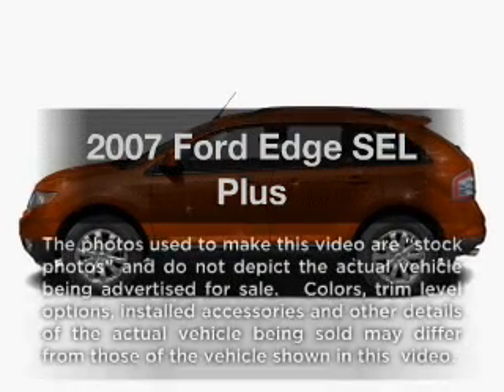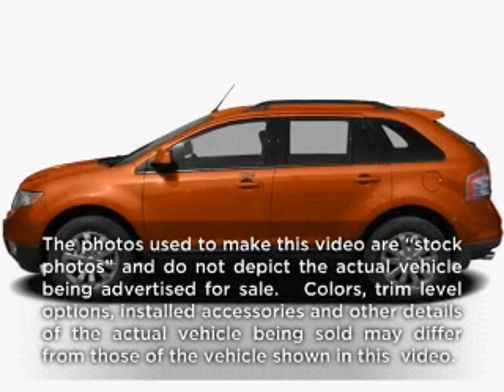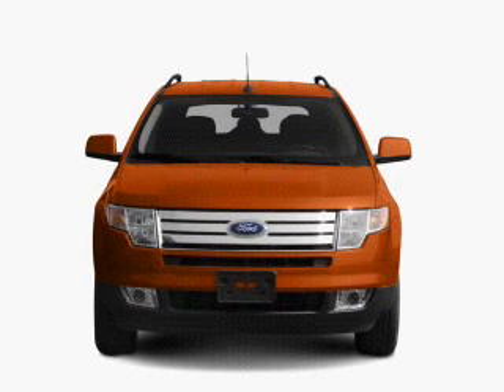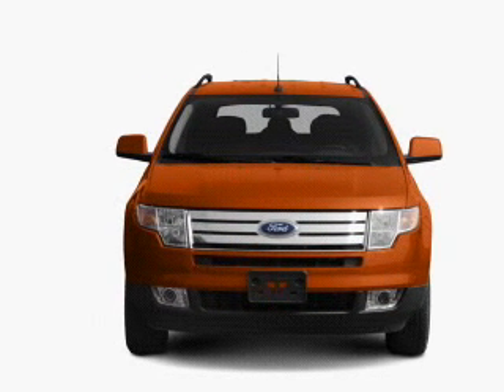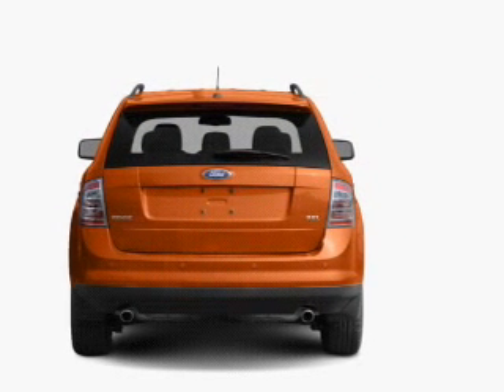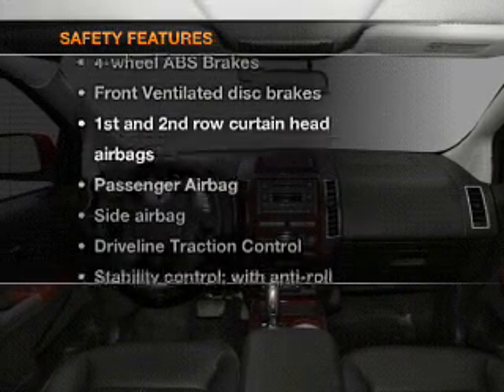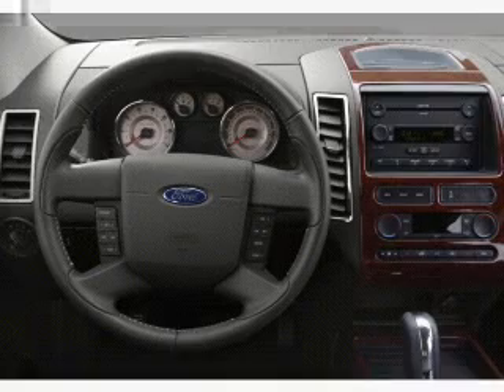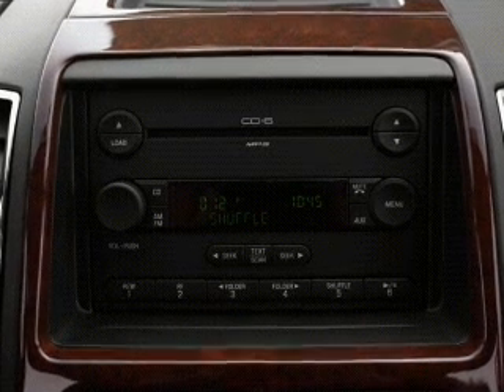2007 Ford Edge - Longview TX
Year: 2007
Make: Ford
Model: Edge
Trim: SEL Plus
Engine: 3.5 liter 6 cylinder 24 valve
Transmission: 6-Speed Automatic
Color: Black
Mileage: 104631
Address:
800 East Hwy 31